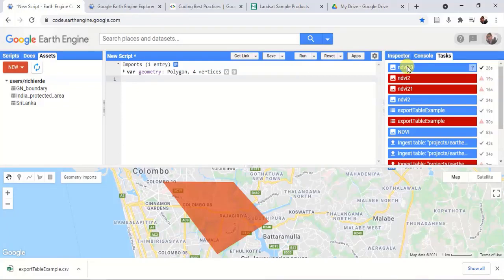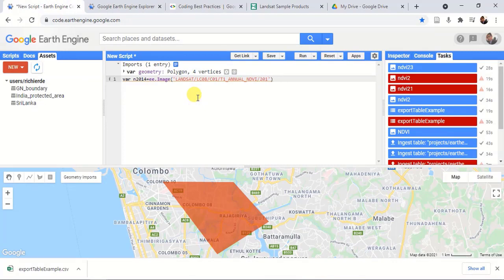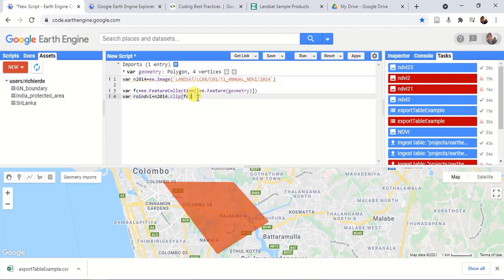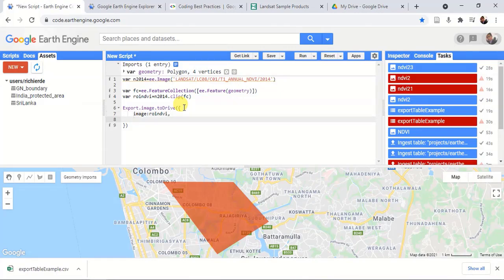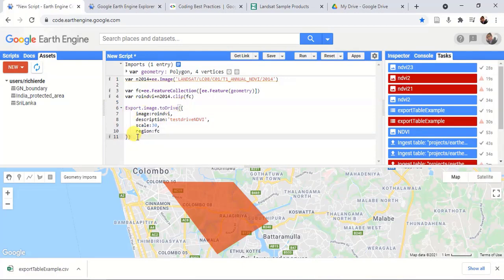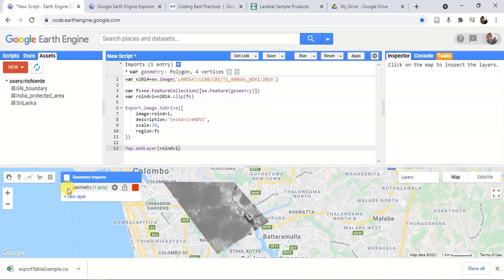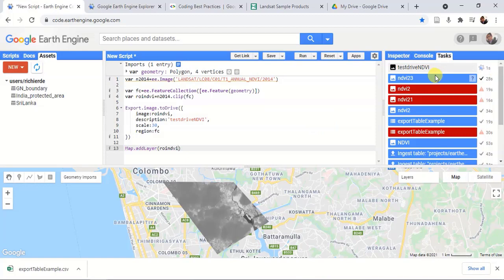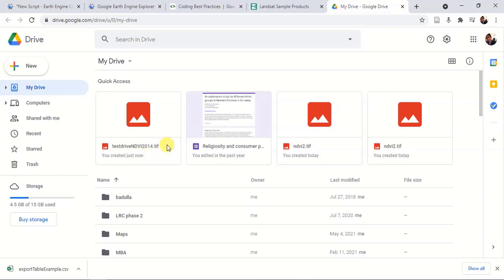S3 L25 Export Image Data to Google Drive Google Earth Engine